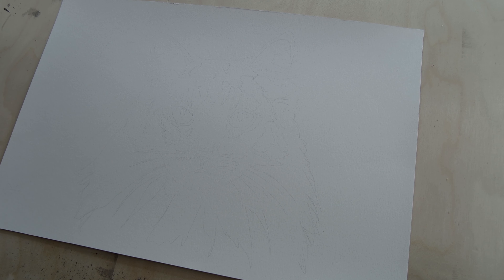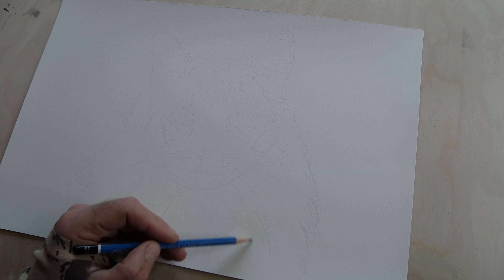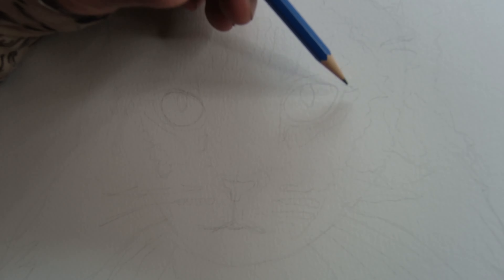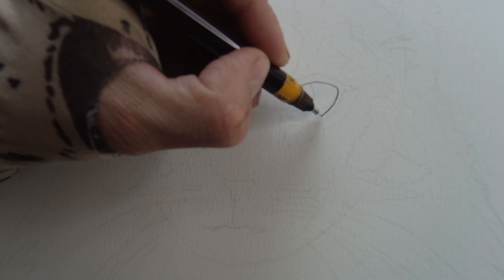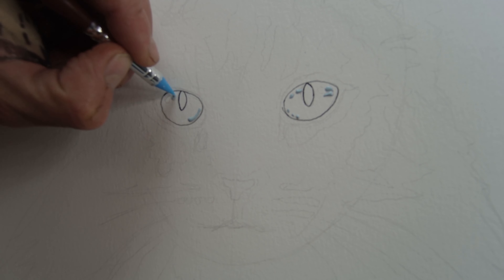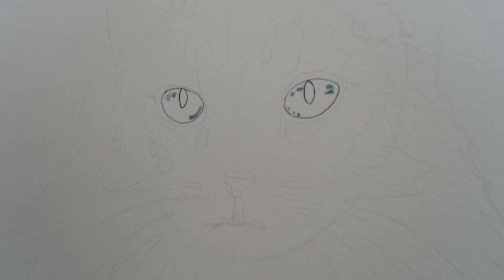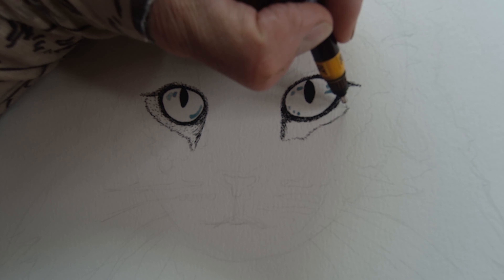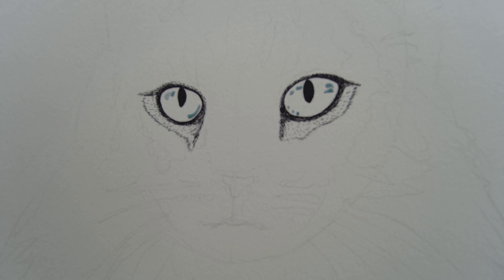How to Draw a Cat Easy Step by Step Tutorial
00:00 Introduction
00:46 Drawing Tools and Getting Started
02:22 Layout of Drawing in Pencil
04:11 Drawing the Eyes
10:02 Ink Wash Cat Eyes
15:26 Airbrushing the Background
16:49 Drawing the Facial Features
18:52 Drawing the Facial Fur
22:10 Drawing the Cat Ears
28:21 Drawing the Car Fur

In this narrated step-by-step tutorial on YouTube, join me as we embark on a delightful artistic journey of drawing a charming cat. Whether you're a beginner or an experienced artist, this video is designed to provide you with clear and detailed instructions to create a lifelike and endearing feline illustration. From the initial sketch to adding intricate details, I will guide you through each stage of the drawing process while providing insightful narration. Learn about capturing the unique features and personality of cats, such as their expressive eyes, whiskers, and fur. By the end of this tutorial, you'll have the skills and confidence to create your own remarkable cat drawings filled with charisma and allure.
Welcome to Jonathan R Baldock Art, a channel dedicated to showcasing the stunning and thought-provoking artwork of Jon Baldock. Jon's art is a unique blend of traditional techniques, modern digital media, and contemporary concepts, creating a diverse and captivating portfolio that is sure to leave a lasting impression.

On this channel, you'll find a collection of Jon's artwork, including ink drawings, digital art, mixed media, and more, all showcasing his incredible talent and creative vision. We'll also be exploring Jon's creative process, sharing insights into his techniques, inspiration, and artistic philosophy.

Whether you're an art enthusiast, collector, or simply appreciate the beauty of creativity, Jonathan R Baldock Art is the perfect channel for you.